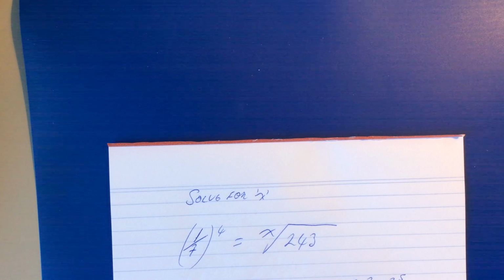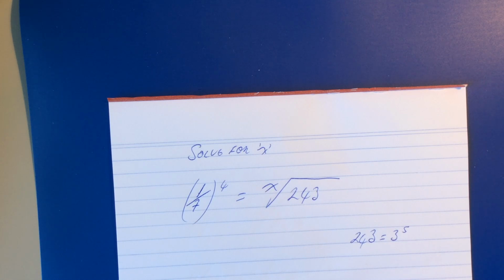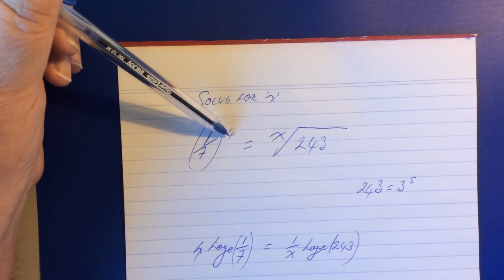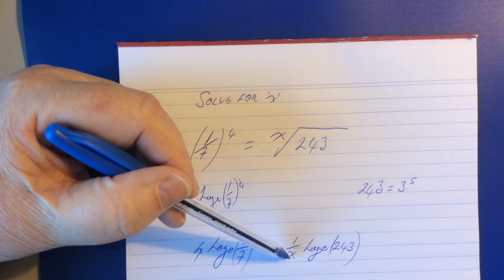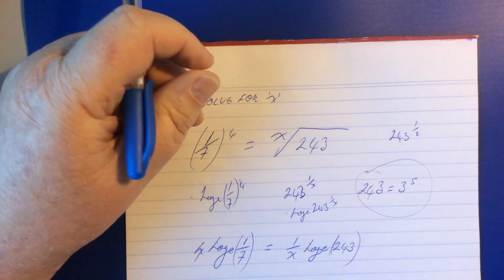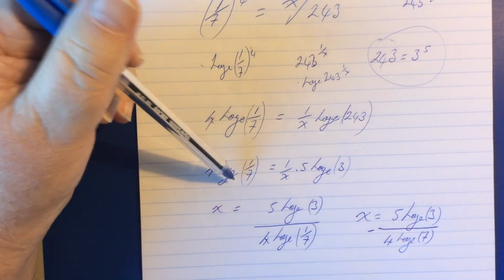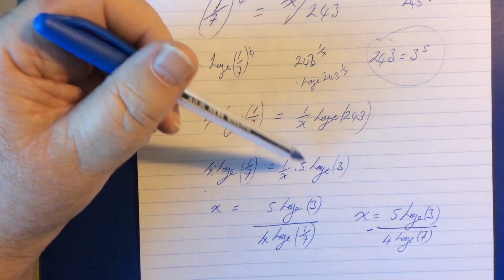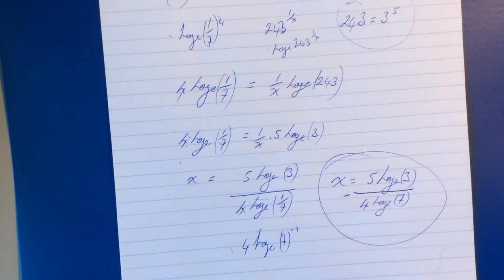What is the value of 'x' in this expression?